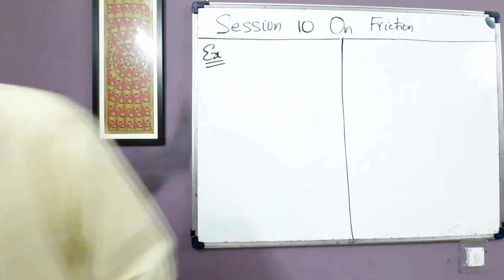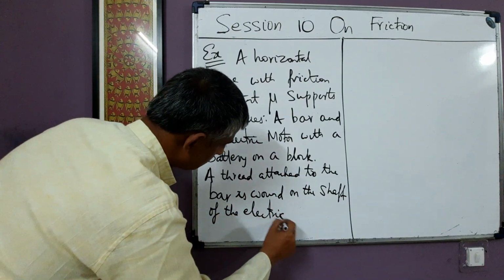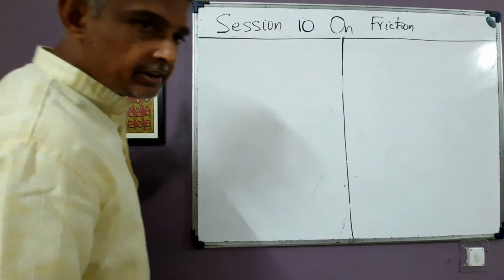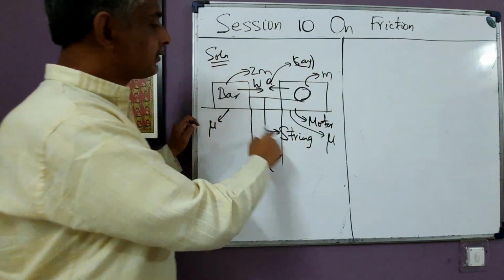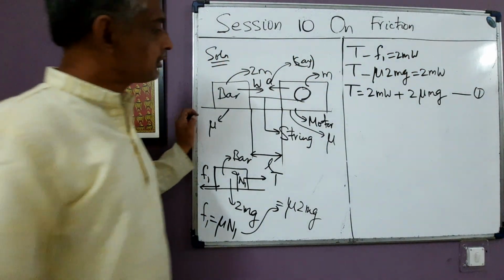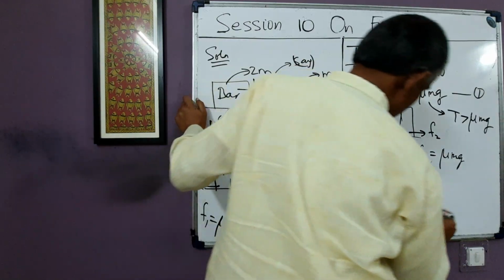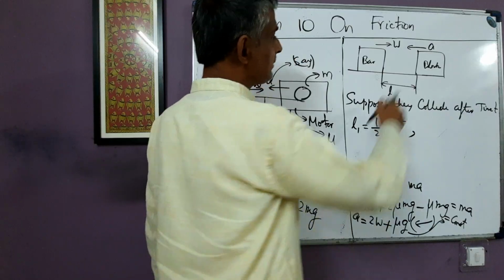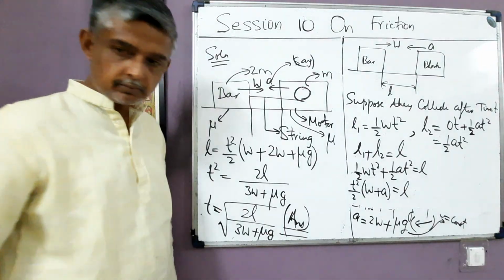10th video on friction.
This video contains a Numerical question on kinetic friction from IE Irodove.The question has been written down and solved methodically.particle dynamics particle dynamics#newtons laws of motion#real force#external force#friction#weight#normal reaction#kinetic friction#coefficient of kinetic friction#FBD#acceleration#velocity#distance#displacement#tension in stting#mass#solved example#question#numerical#problem#IE Irodove#